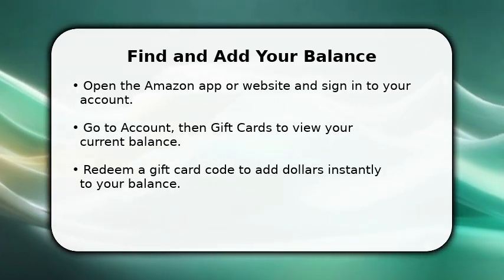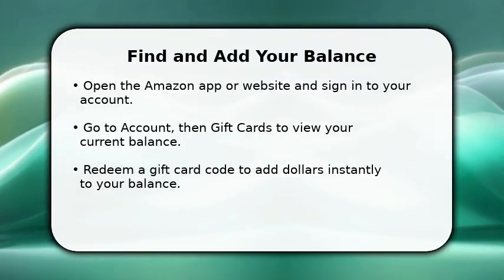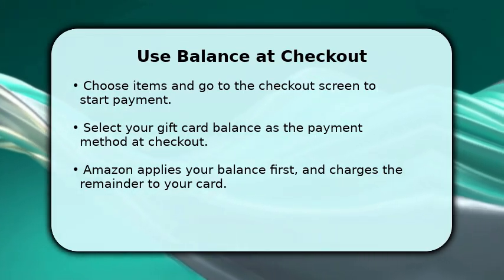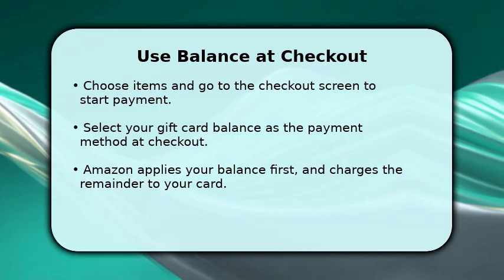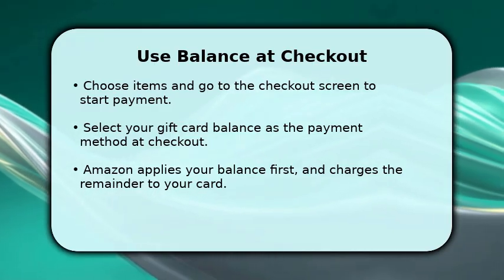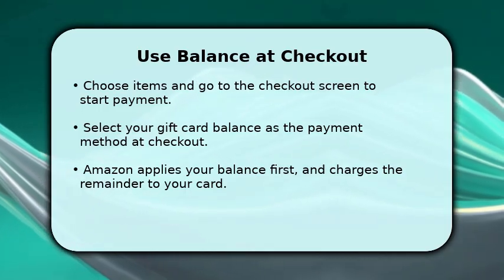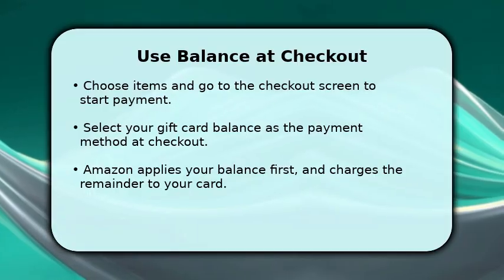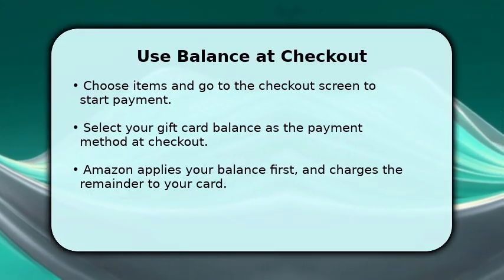How to Use Your Gift Card Balance on Amazon (full Guide)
How to Use Your Gift Card Balance on Amazon (full Guide) | 🔒 Surfshark VPN Deal — Stay private and secure. $1.99/mo + 3 Months Free ▸

Discover the step-by-step process of utilizing your Amazon gift card balance with our comprehensive guide. Learn how to redeem, check balances online and make purchases efficiently.

Amazon Gift Card, Use Your Balance, Redeem Code, Check Amazon Account Balance, Make Purchases with Gift Cards, Gift Card Guide, Online Shopping Tips